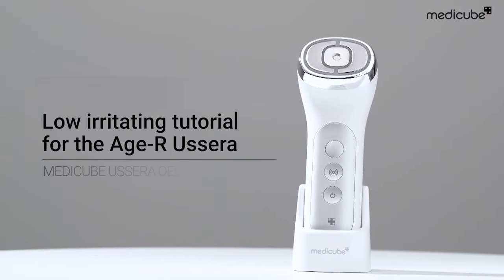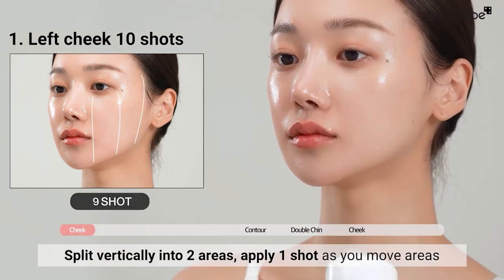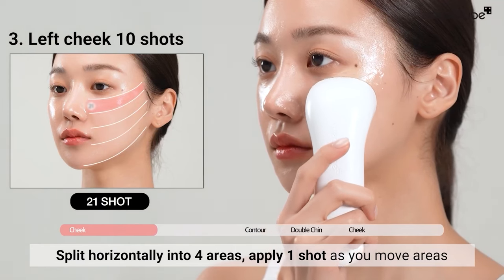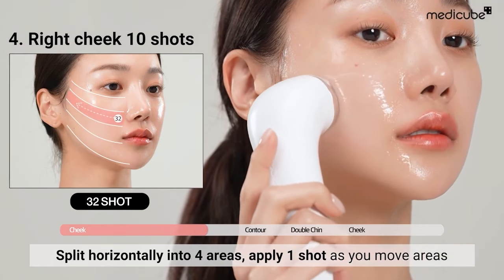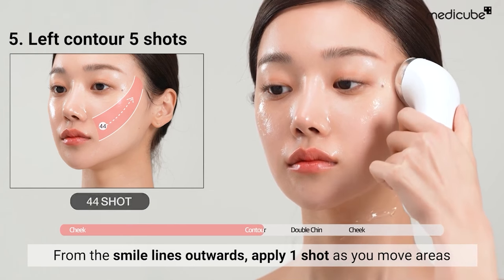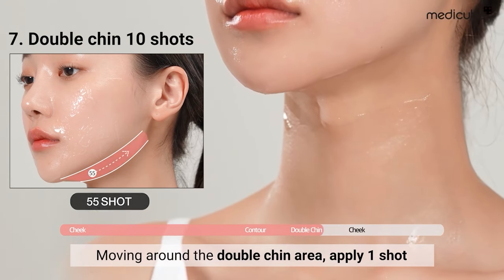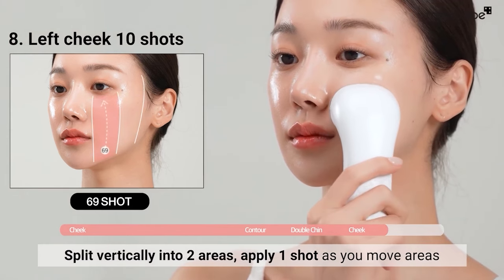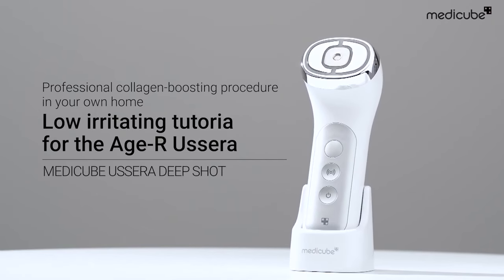[MEDICUBE] Age-R Ussera Deep Shot: Low-Irritating Tutorial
Beauty home care for elasticity boosting!
Visualize luxurious spa-level results yourself.
A beauty massaging device using high frequency sound waves helps skin look better and healthier.

What it is special
Dual Energy
Patented technique Deep Shot for skin hydration and elasticity care. Ussera Deep Shot utilizes high frequency sound wave to deliver warm energy to your skin.
Trustworthy Certification
A thoroughly checked device up to the inside parts (Certifications from KC, CE, FCC, RCM, PSE) We worked along with a business that specializes in lasers, high frequency, ultrasonic waves, etc. to design and put together the device within Korea.

High Frequency & Sound Waves & Red light

The Ussera Deep Shot Device can help with your skin elasticity. It helps plump up the skin by delivering warm energy to the skin. Using high frequency sound waves, it simulates the skin to achieve better looking skin. Go high-end, premium treatment inside your own home and regain your skin's liveliness!